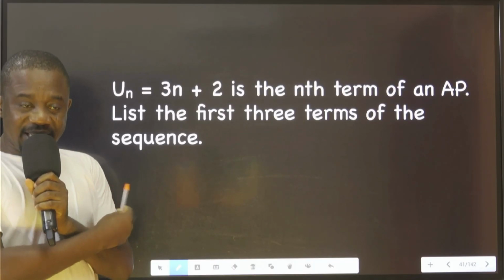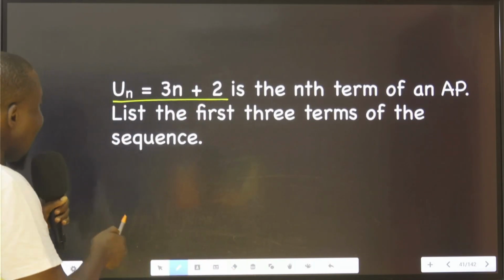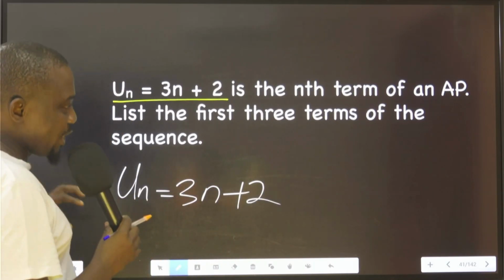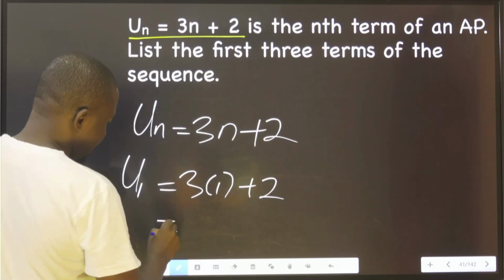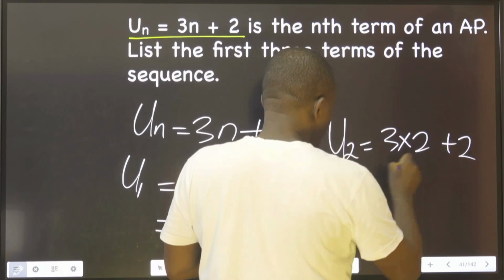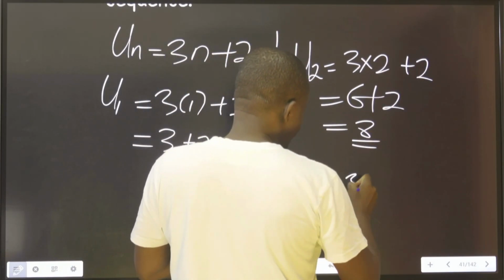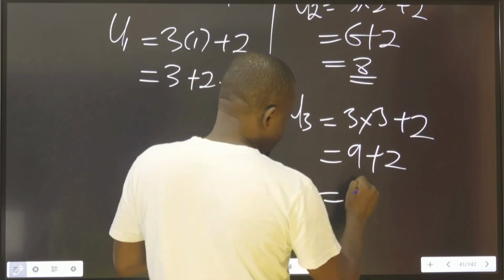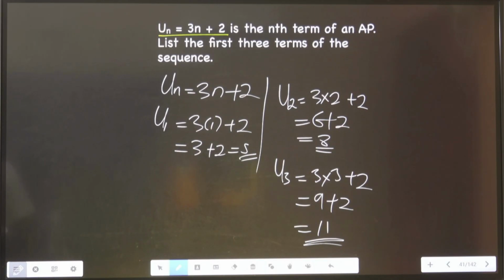Arithmetic Progression By Example - Lecture 13